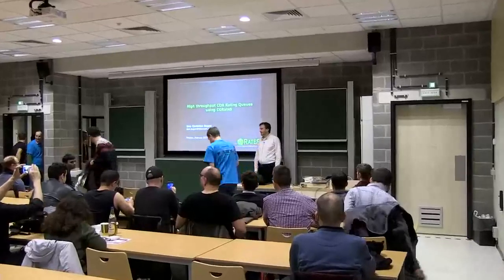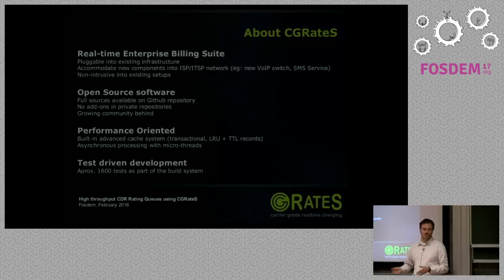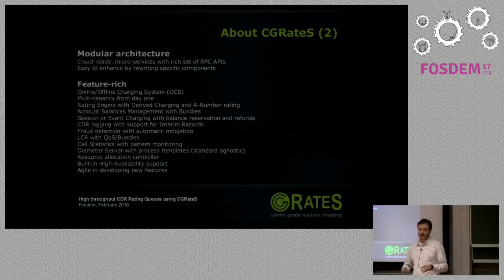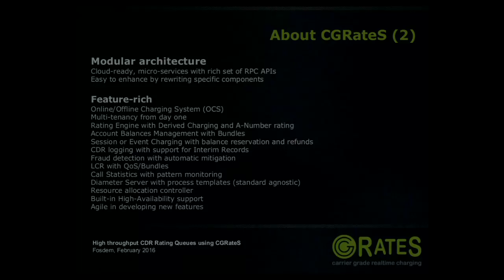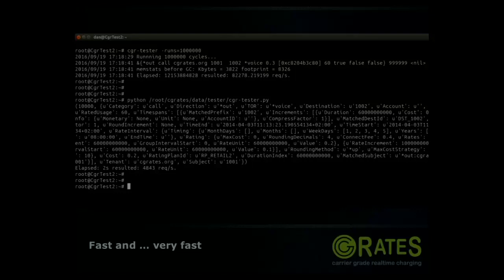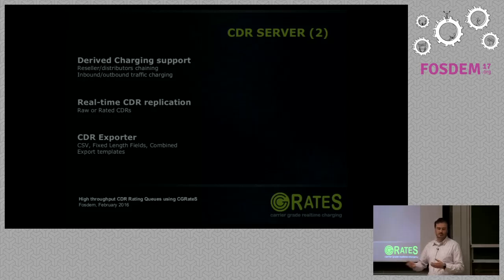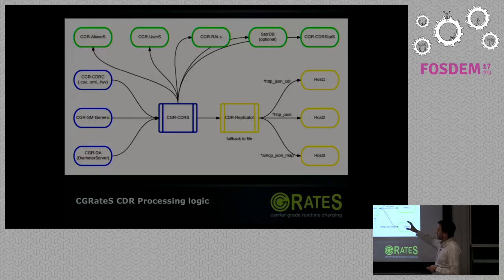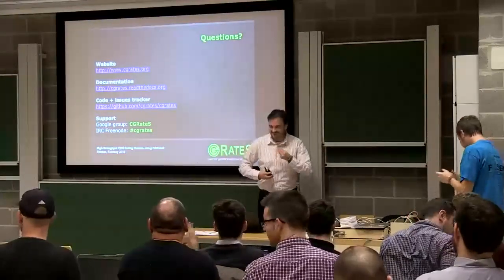High throughput CDR Rating Queues using CGRateS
by Dan Christian Bogos

Growing your real-time network infrastructure increases the pressure onbackend services, especially billing, which becomes in most of the cases thebottleneck of the products offered. In this talk Dan will exemplify variousmechanisms and strategies implemented in CGRateS for improving the speed ofCDR rating and implicitly offloading the rest of components waiting forbilling to occur. CGRateS is a battle-tested Online Charging System withsupport for Prepaid, Postpaid, Pseudo-prepaid and Rated charging modes.

Room: K.3.401
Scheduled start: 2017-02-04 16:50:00